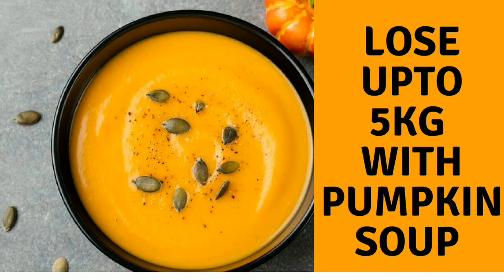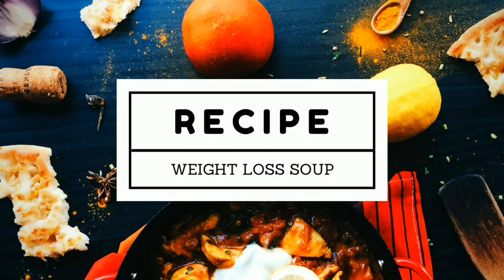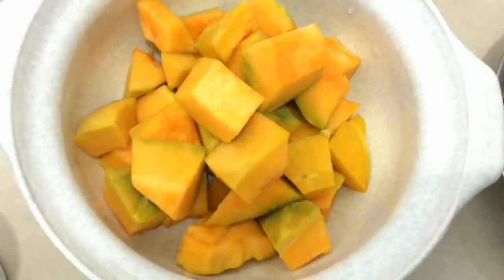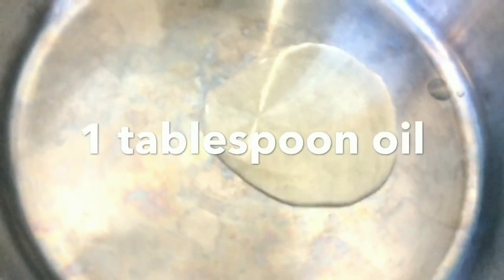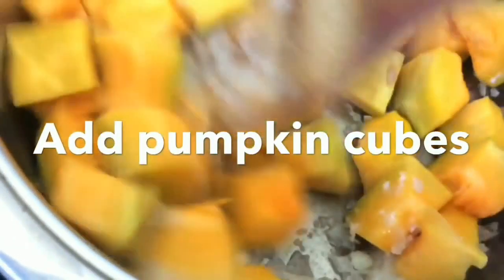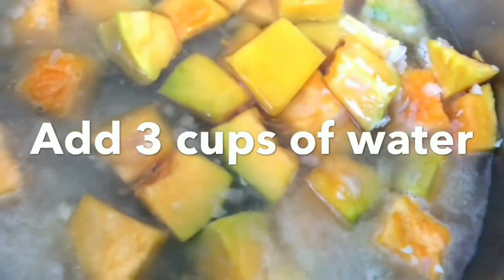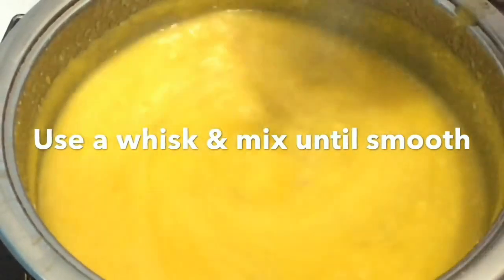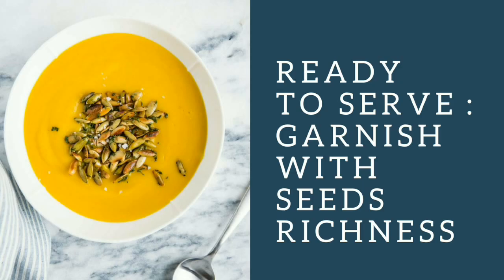Super Weight Loss Pumpkin Soup to Lose 5Kg in 10 Days | Indian Weight Loss Meal Plan/Diet Plan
Pumpkin Weight Lose Soup is magically and an effective recipe that makes you fill full as well as helps to reduce the weight quickly. This is best dinner weight lose recipe which will not increase your weight at all. Just make sure to have this soup 1-2 hrs before sleep and don't just fill big bowls and have. You can in-take this soup two times but make sure the bowls are small and have it slowly that will be really effective.

So guys watch the video for the recipe and here I am listing the main ingredients-:

Ingredients - For 2 bowl serving !!
500g Pumpkin
#1 Onion
#2-3 Garlic Cloves
#3 Glass Water
Black Pepper (a pinch)
Black Salt (as per taste)
Coriander leaves to garnish

You can even garnish the soup with seeds like pumpkin seeds, flaxseeds, chia seeds, sunflower seeds etc. As they will add crunchiness to the soup.

BENEFITS of this magically and effective Super Weight Loss Pumpkin Soup

# Firstly this is very effective, you can lose up to 5Kg, weight in 1 month.

# Eyesight improvements as it contains VITAMIN A

# Boot Energy level and increasing out metabolism

Keep these top benefits in mind as to why you should regularly enjoy pumpkin cheese soup!